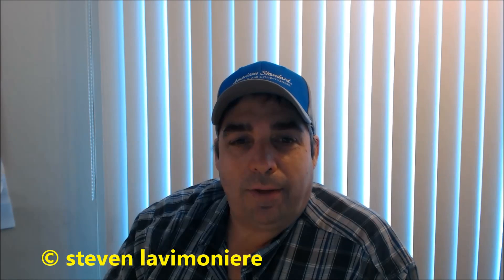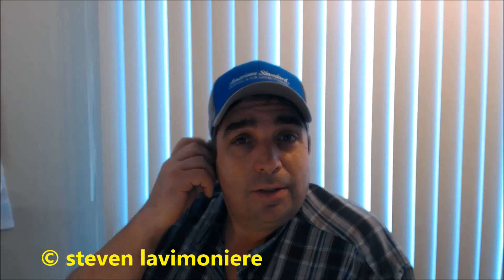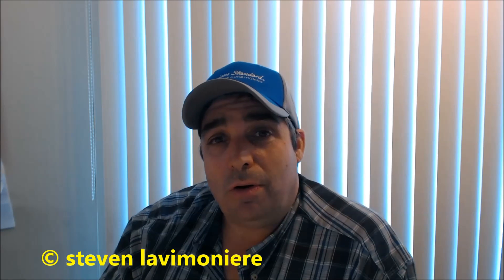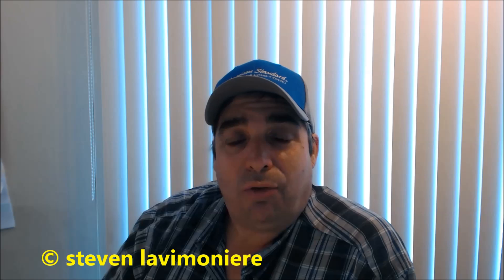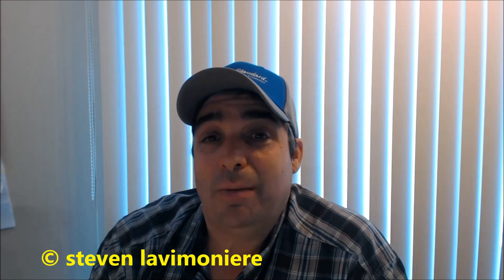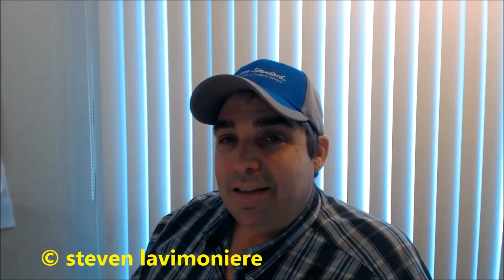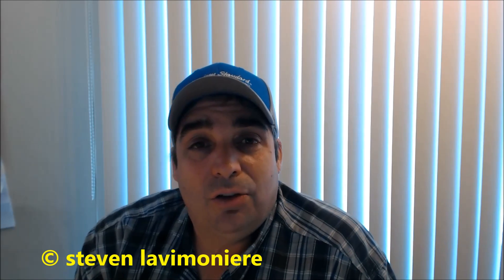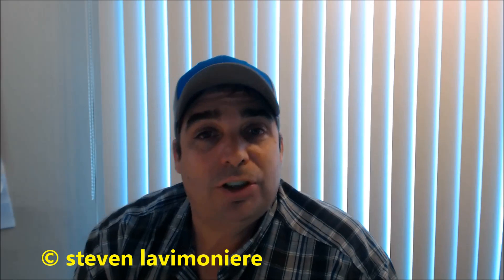NCI national comfort institute with jim davis combustion analysis coarse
coffee chat .about a combustion analysis class i took with jim davis from nci National comfort institute .LAVIMONIERE PRODUCTIONS,LLC